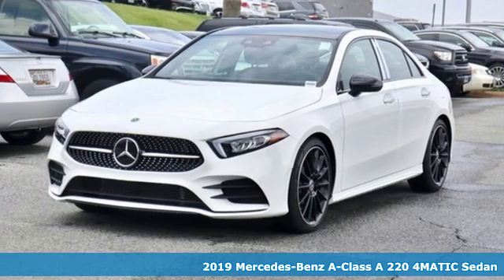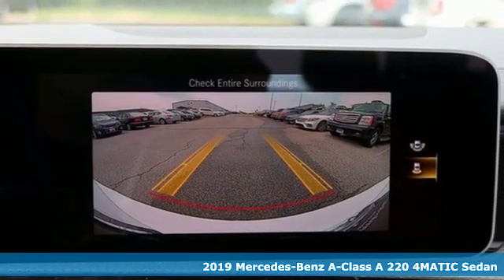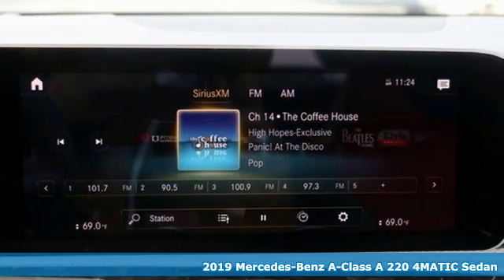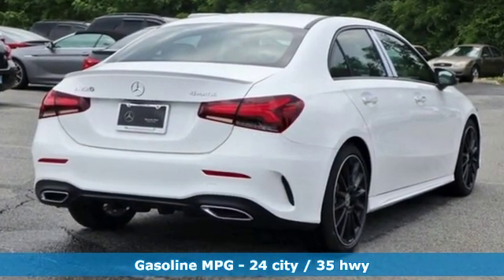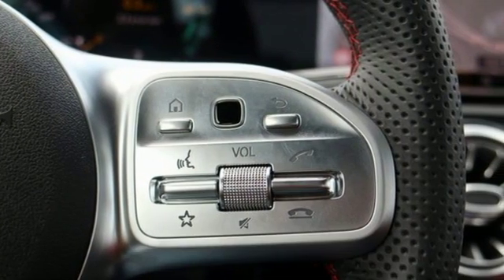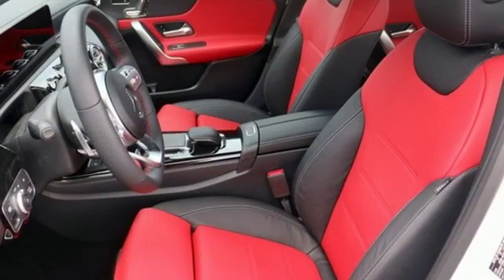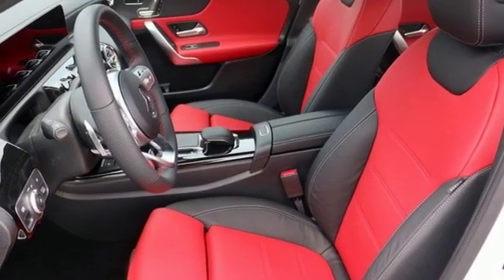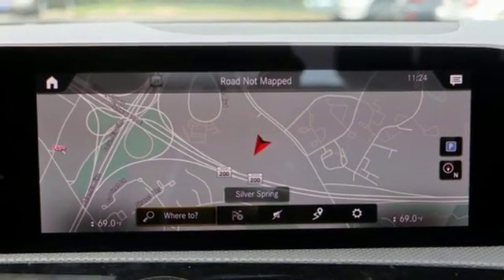New 2019 Mercedes-Benz A-Class Silver Spring MD Washington-DC, MD J90936 - SOLD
Year: 2019
Make: Mercedes-Benz
Model: A-Class
Trim: A 220
Engine: 2.0L I4 Turbocharged
Transmission: 7-Speed Automatic
Color: White
Interior: Black
Stock #: J90936
VIN: WDD3G4FB1KW011488

Address:
3301 Briggs Chaney Rd.